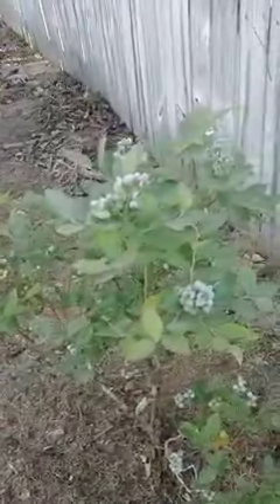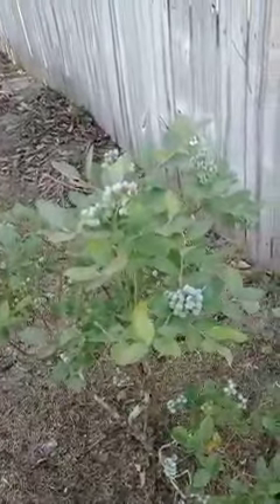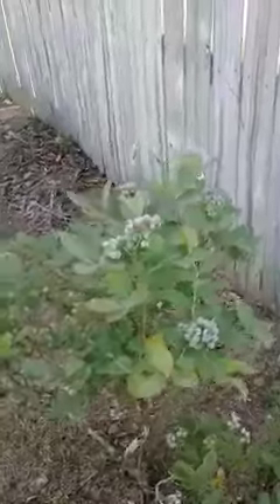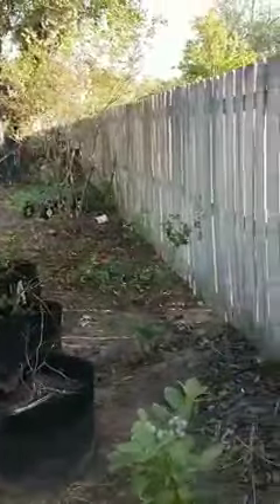Cottage Gardener 7 Fruit trees in SE Zone 8b